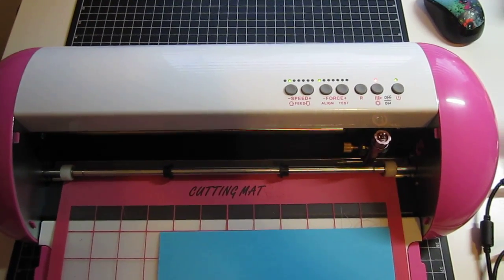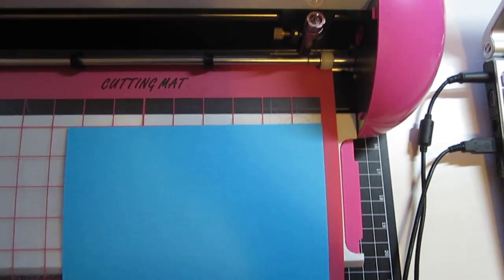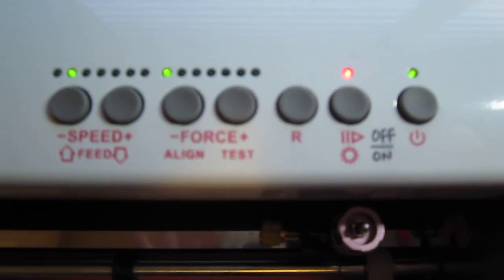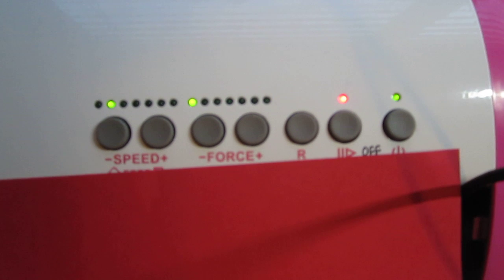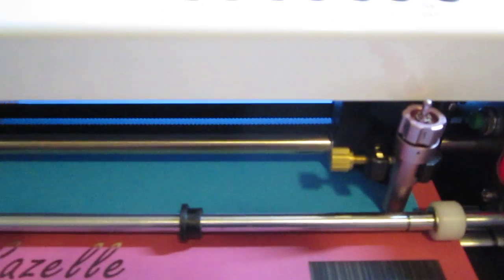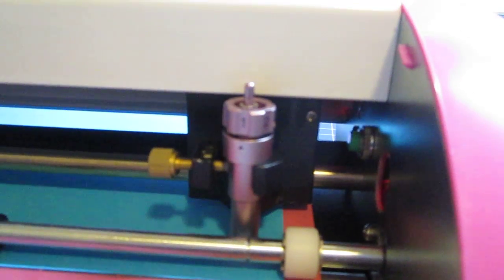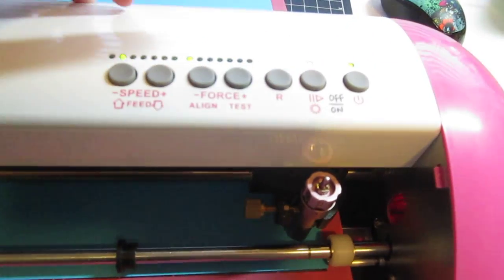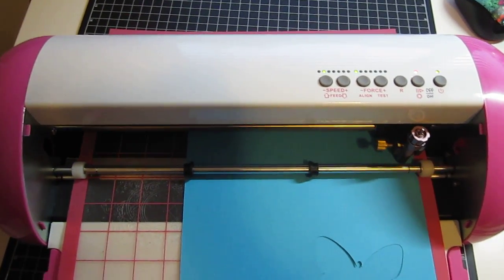Gazelle Basics: Cutting with Make-the-Cut and the Gazelle cutter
by UnderACherryTree.com
How to load and unload mat and cut to the Gazelle with Make-the-Cut